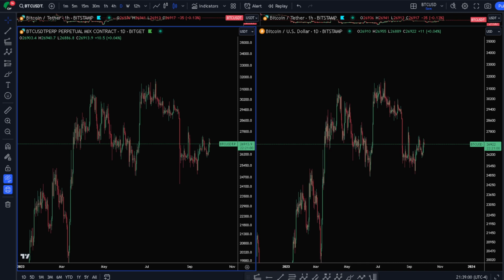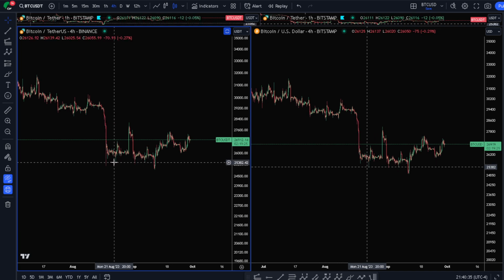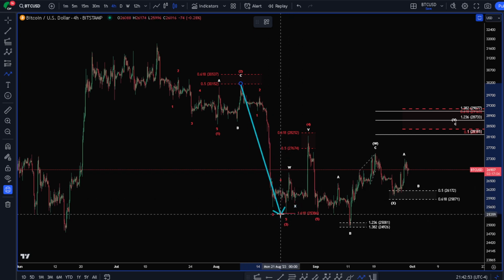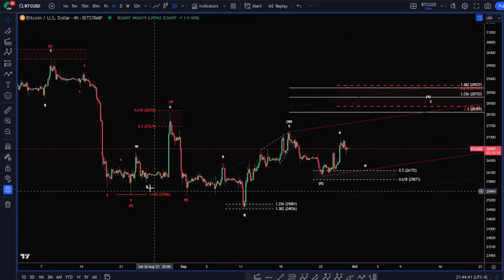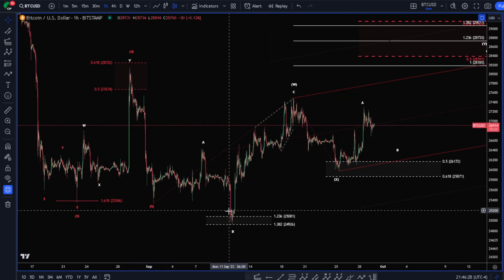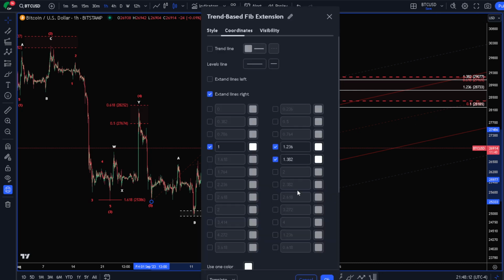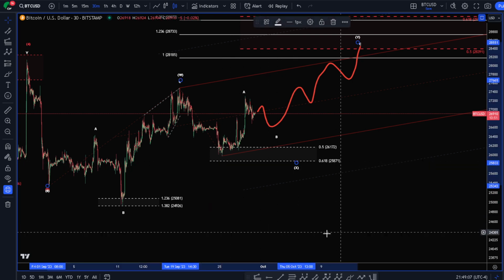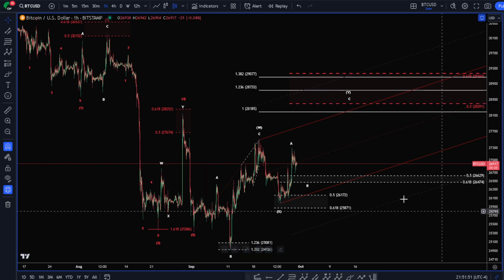Bitcoin BTC Important Update Price Prediction News Today | Elliott Wave Technical Analysis